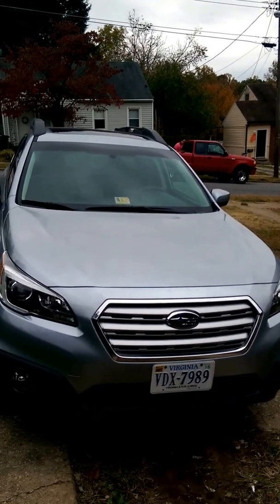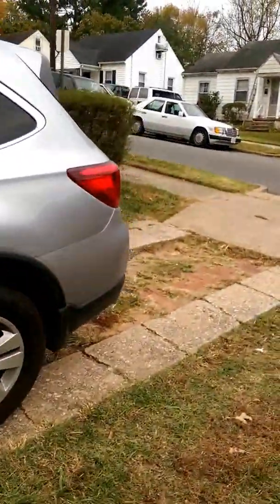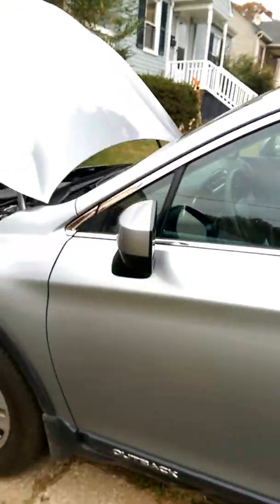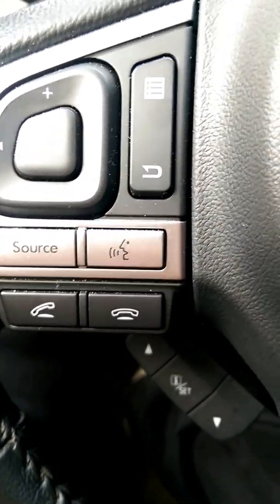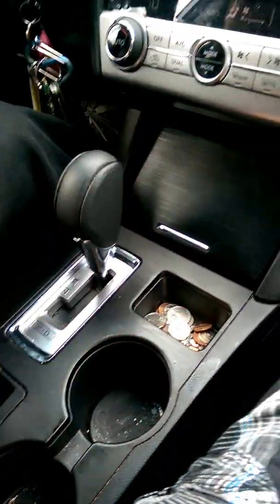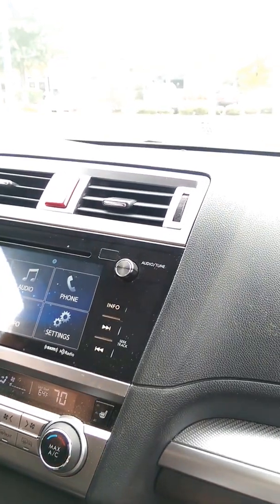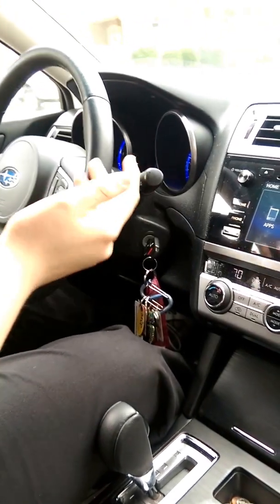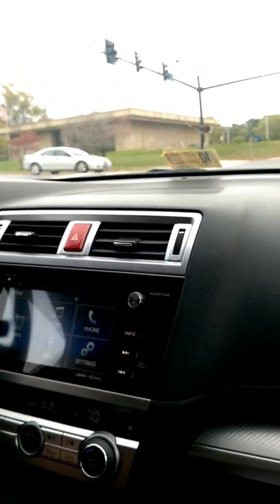2015 Subaru Outback review and test drive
2015 Subaru Outback premium trim walk around and review. Let us know your opinions of our channel and what we can do to make it better!